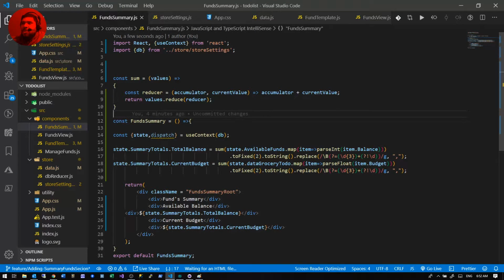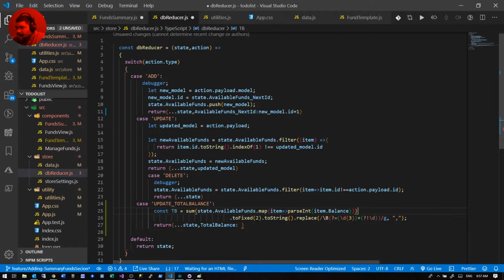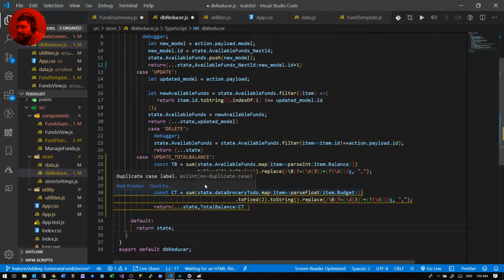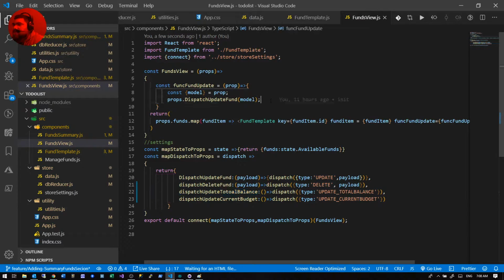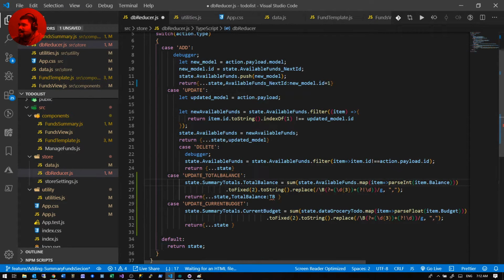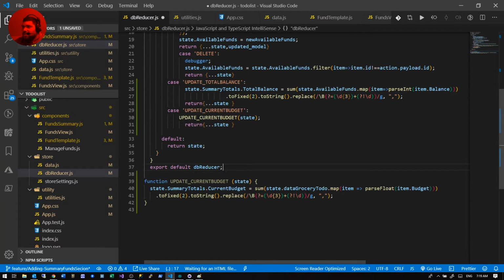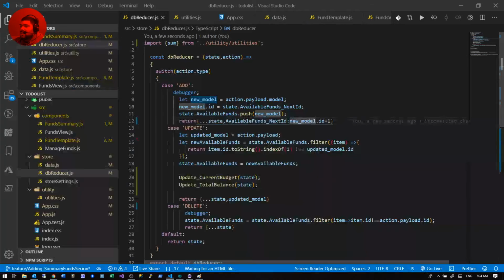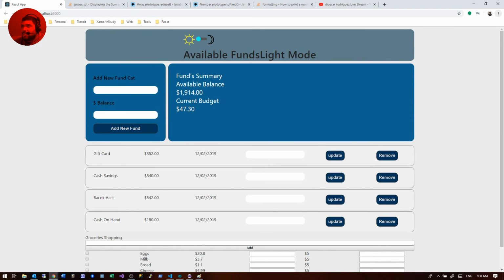dioscar rodriguez Live Stream